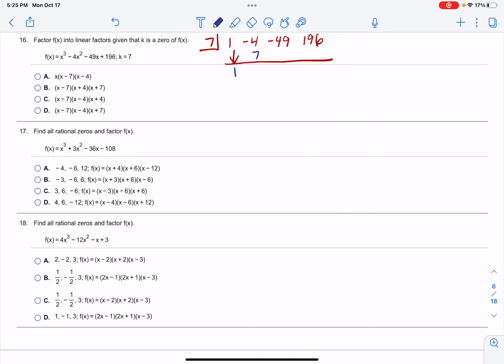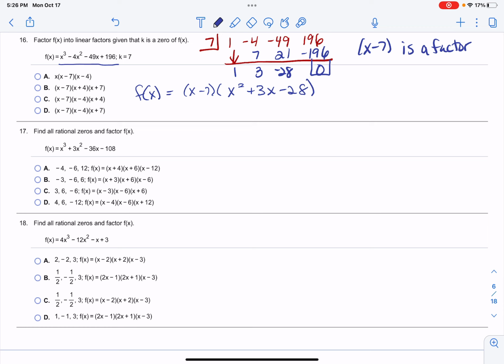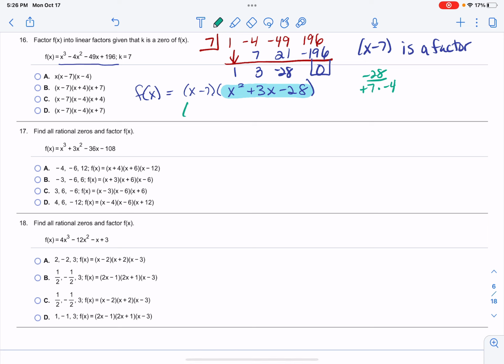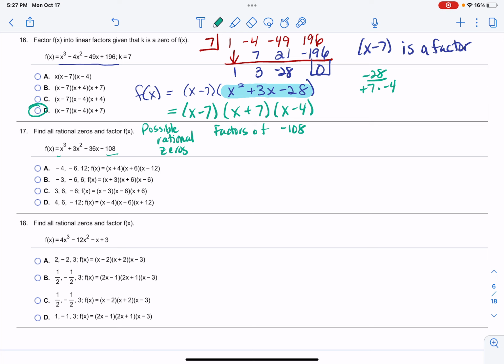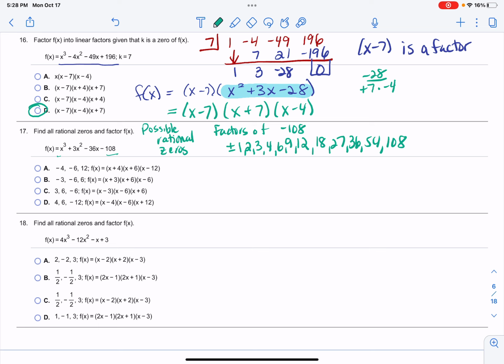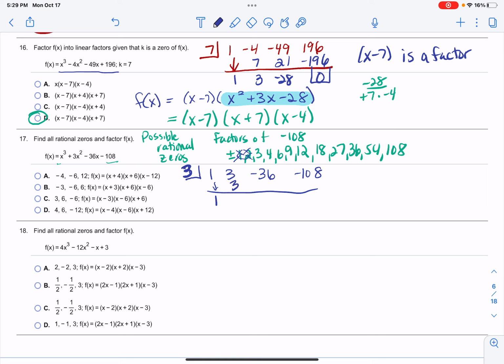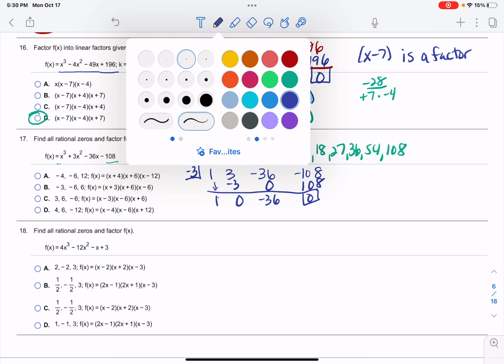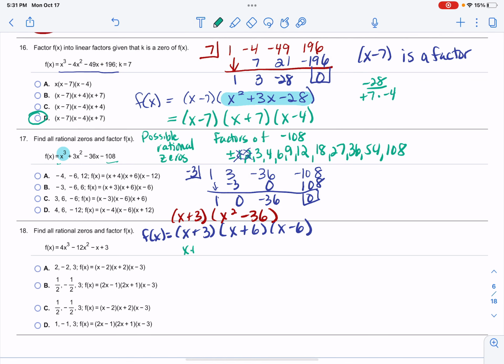MAC1105 Chapter 3 Practice Test 16-17